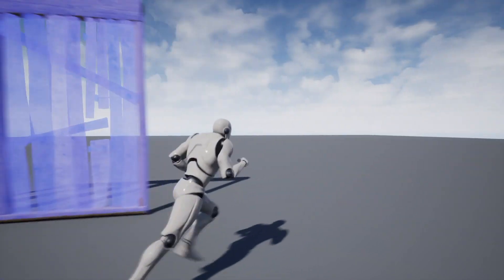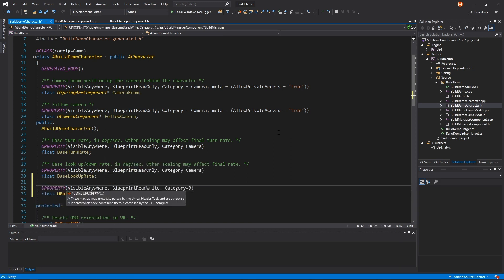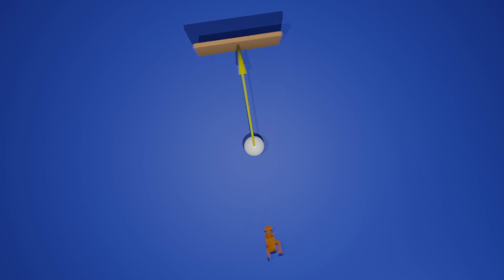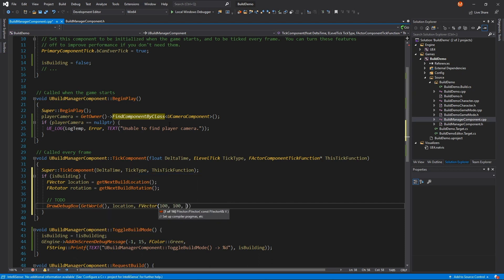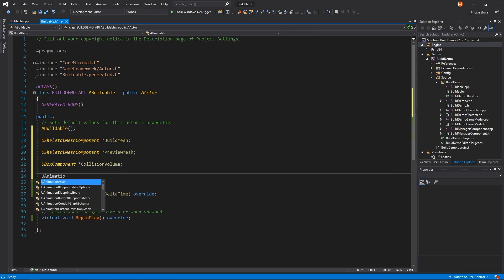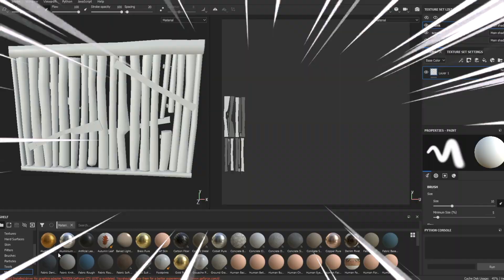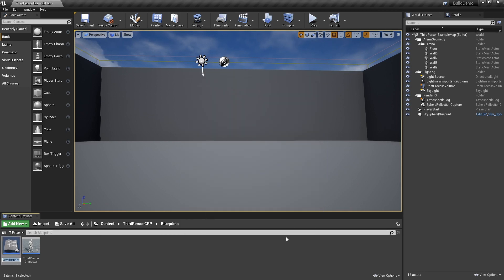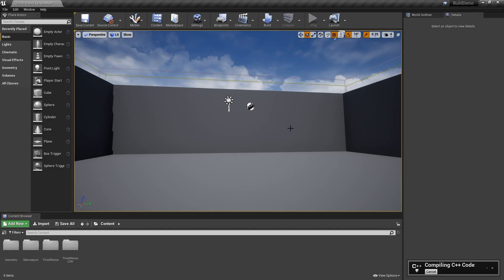UE4 Fortnite Building - C++ Tutorial | Unreal Engine 4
An Unreal Engine tutorial on how to recreate Fortnite's building system using only C++.

This tutorial is intended for beginer / intermediate game developers.

0:00 Introduction
0:13 Project Setup
0:33 Build Manager / Input Setup
3:02 Build Positioning Overview
3:37 Build Positioning Implementation
6:29 Buildable Actor Code
8:32 Wood Wall Mesh & Material Setup
10:51 Build Manager Wall Spawning
12:04 Demo & Conclusion